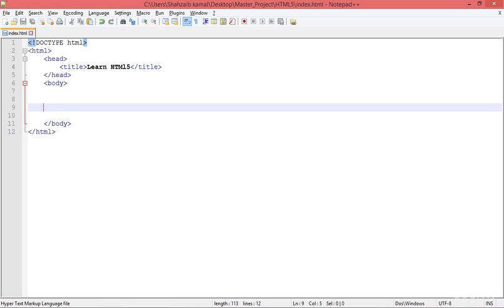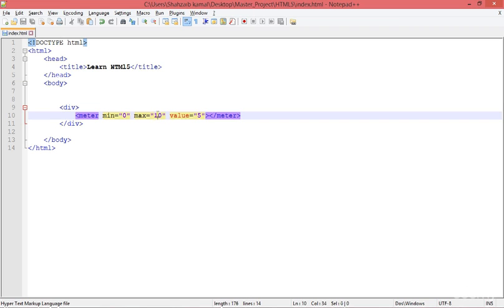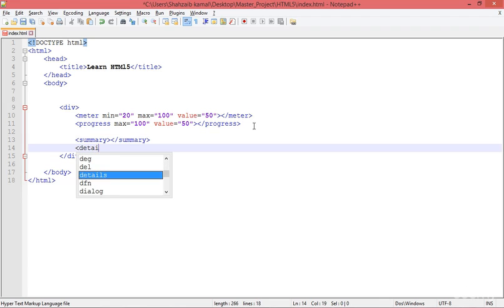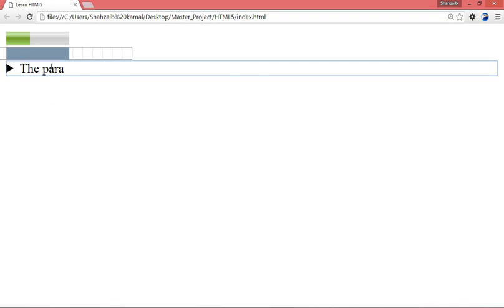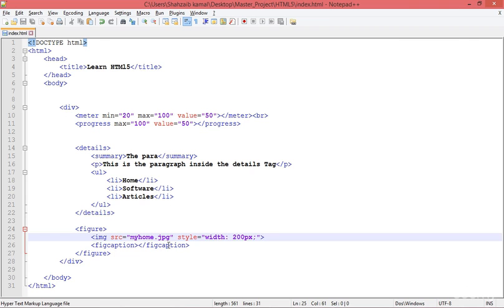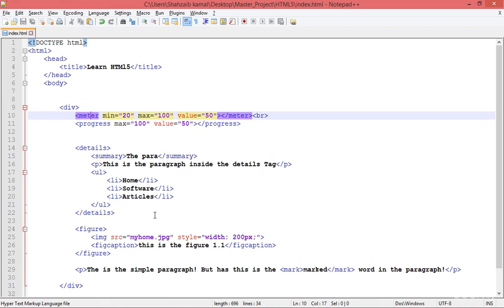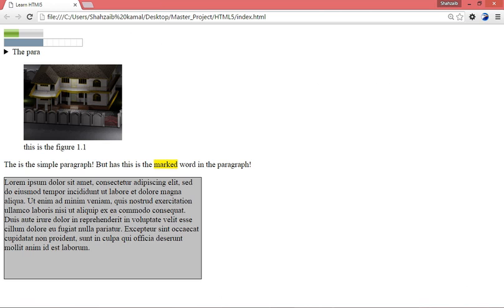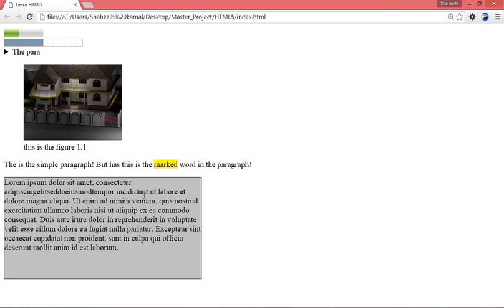HTML Elements. Class-54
An HTML element is an individual component of an HTML document or web page, once this has been parsed into the Document Object Model.